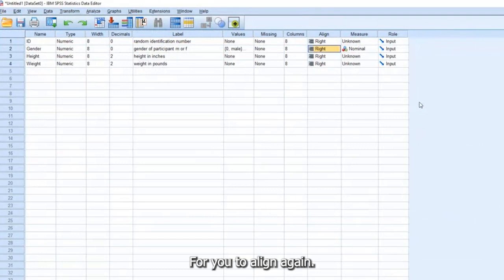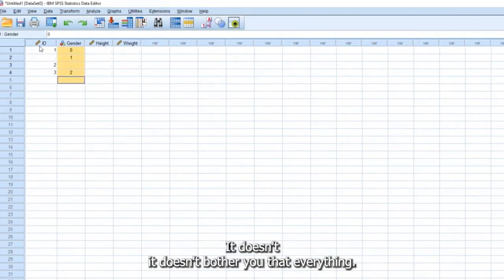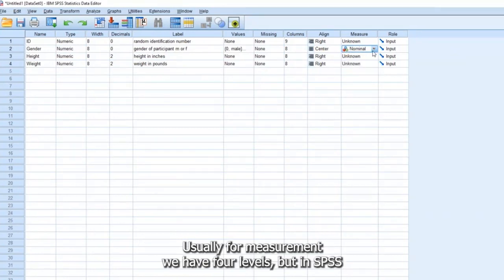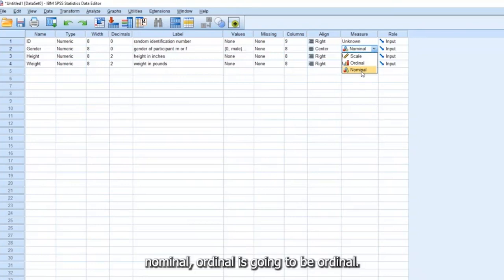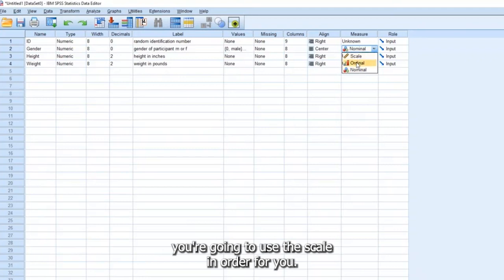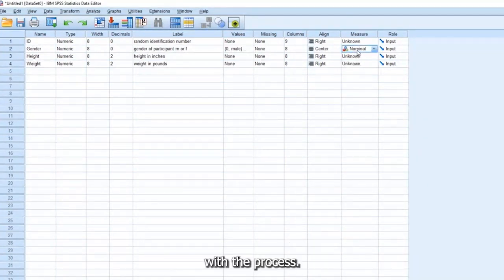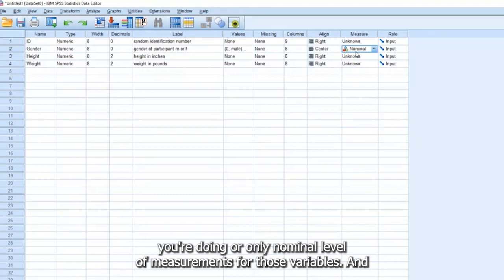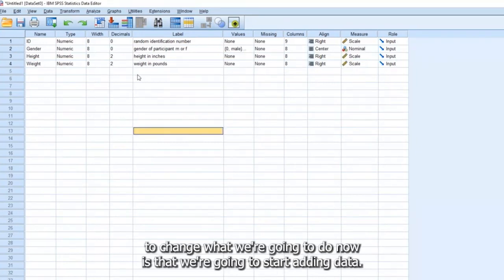Align and Measure on SPSS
In this tutorial, we will guide you on how to align and measure data in SPSS, a popular statistical analysis software.